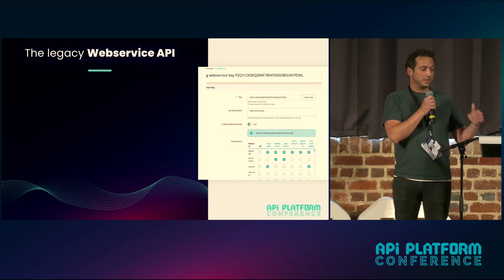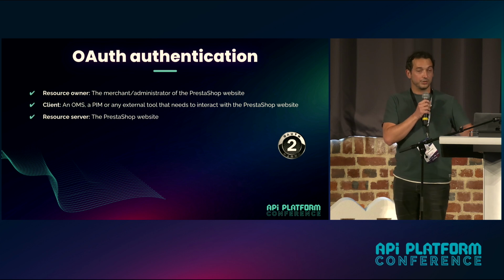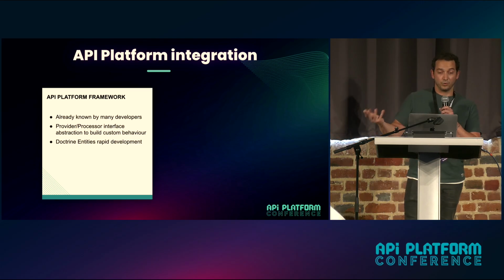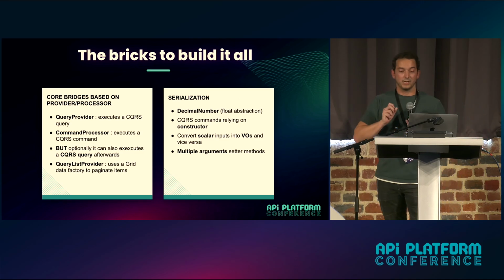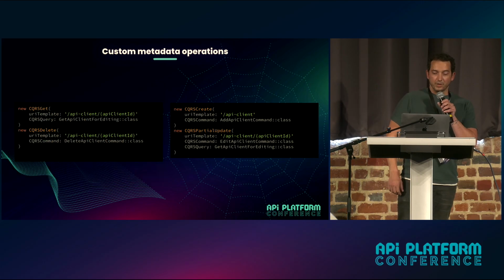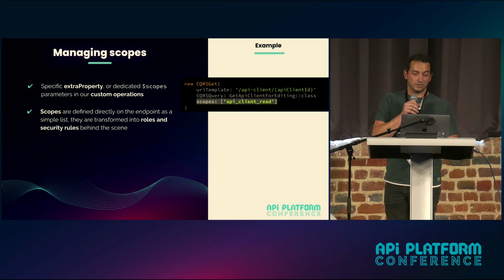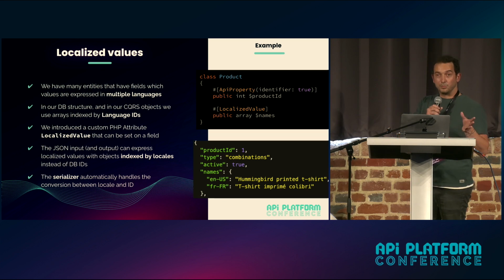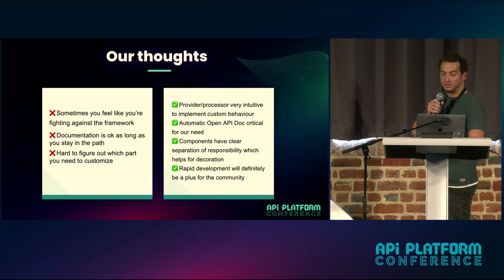API Platform Conference 2025 - Jonathan Lelièvre - API Platform in PrestaShop, a walk in the park?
In PrestaShop 9 we developed a new modern API build on the CQRS architecture which is the base for our migration these recent years.

To help us with this new technical feature we chose API Platform as the backbone, and we’re gonna tell you how we went through this integration.